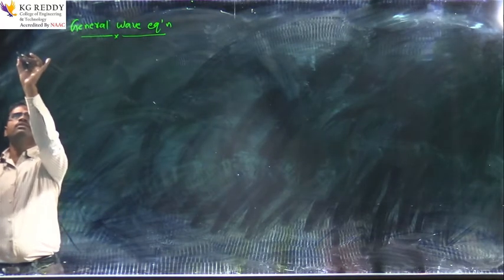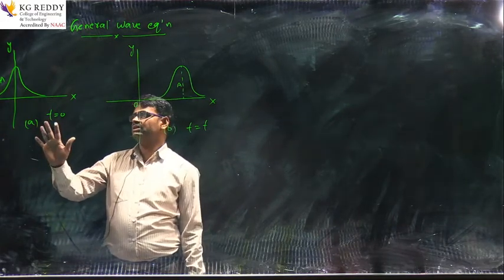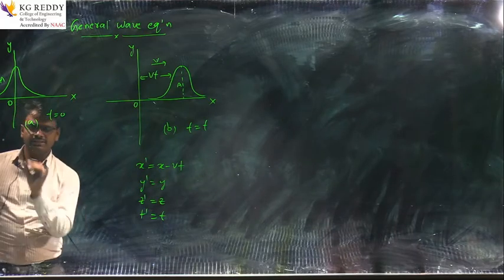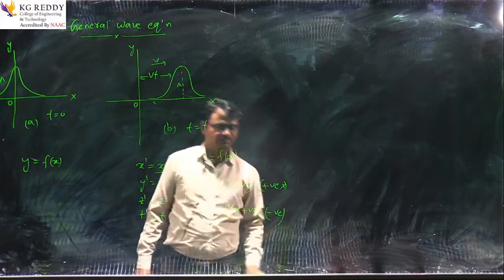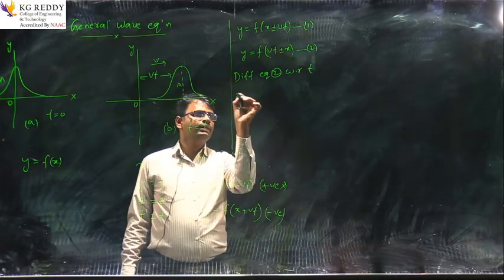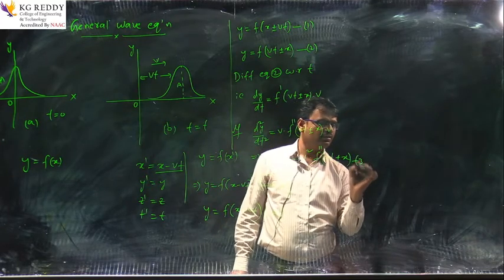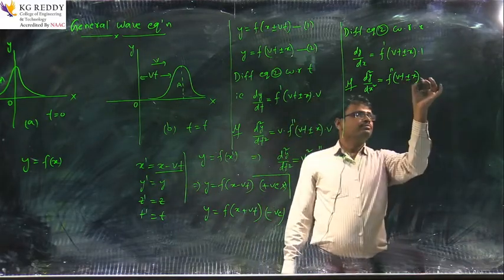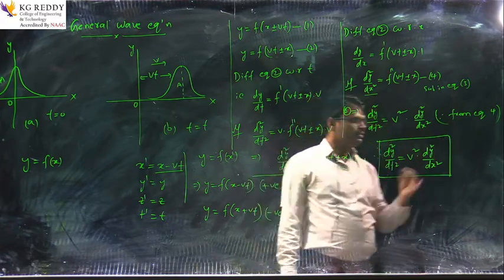Engineering Physics - General wave equation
Its about General wave equation